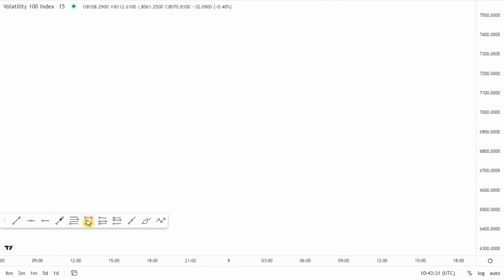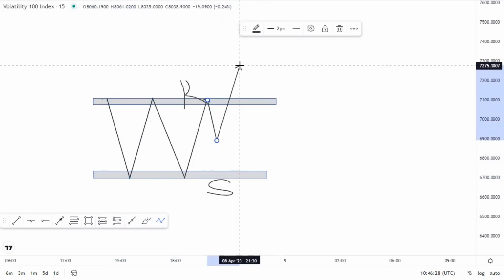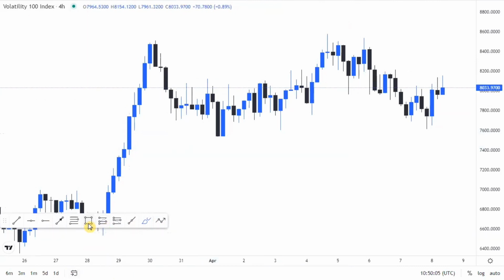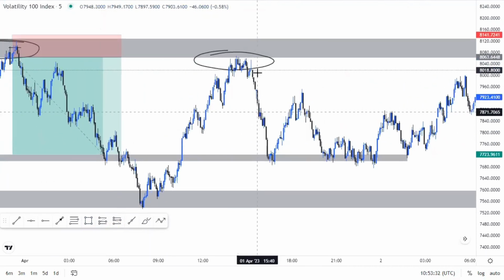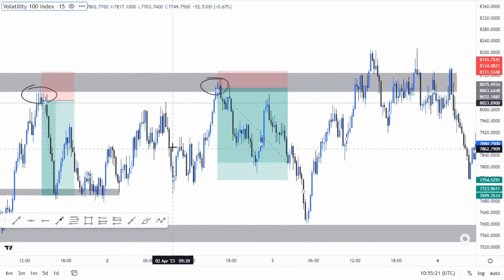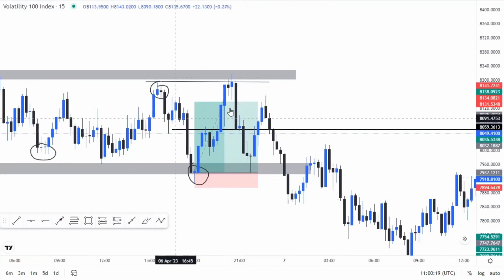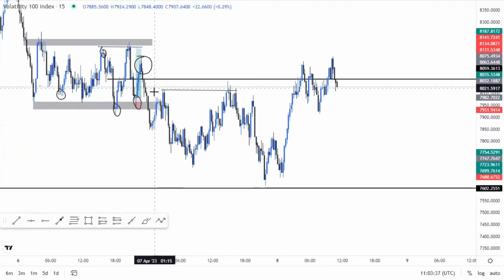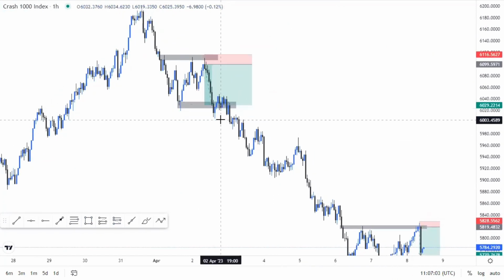Simple & Effective RANGE Trading Strategies For Beginners (For Forex, Synthetic and Crypto)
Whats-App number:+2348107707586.